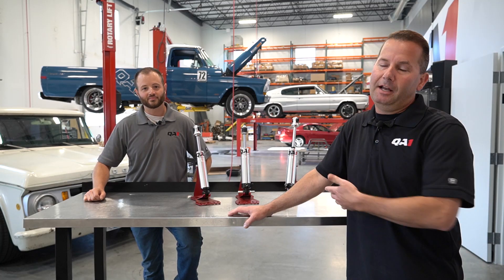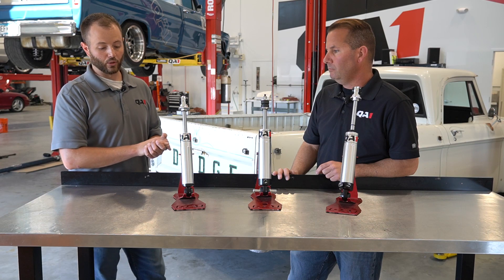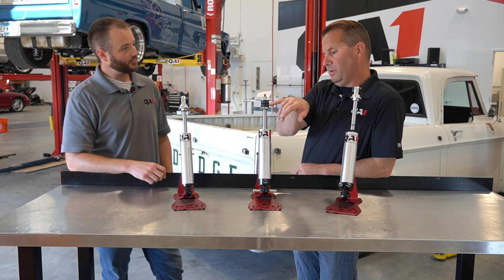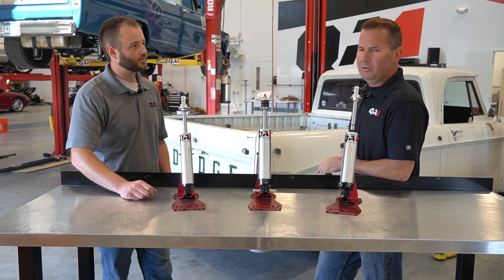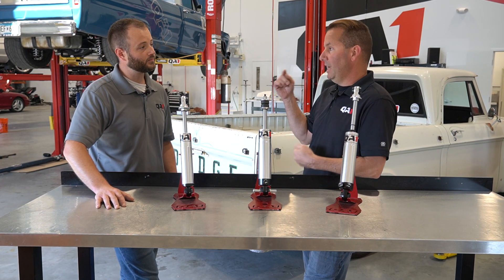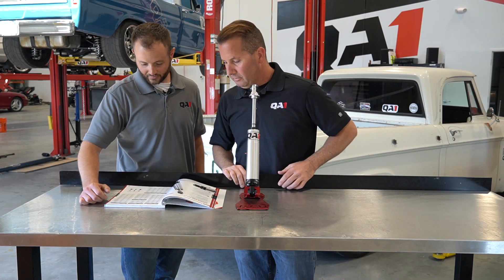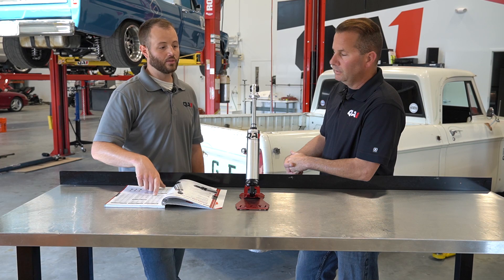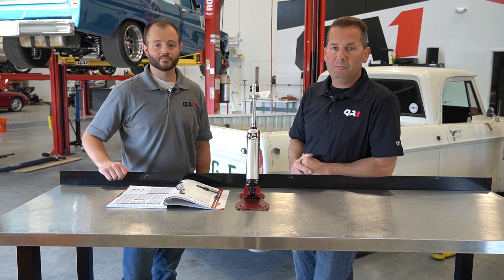How To Measure For Custom Shocks - QA1 Tech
"Does QA1 make shocks for my (XYZ) vehicle?” The simplest answer is, “We probably do!" Follow along as Trevor and Steve break down the simple ways to measure for custom shocks for your car or truck.